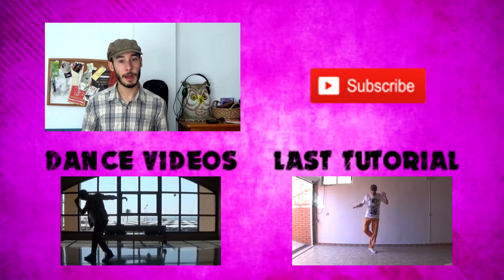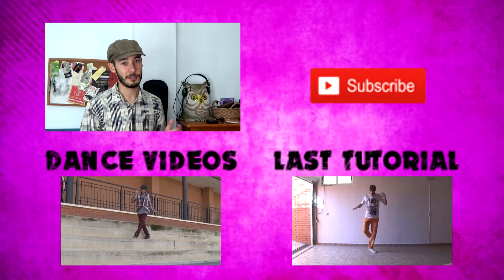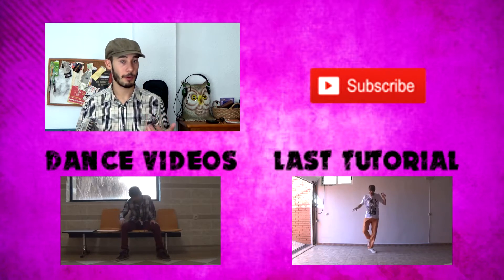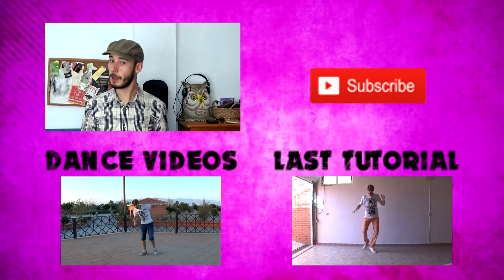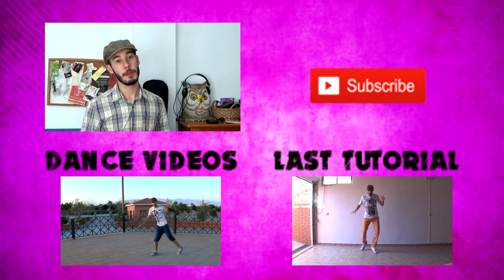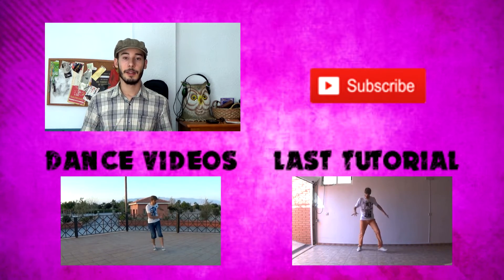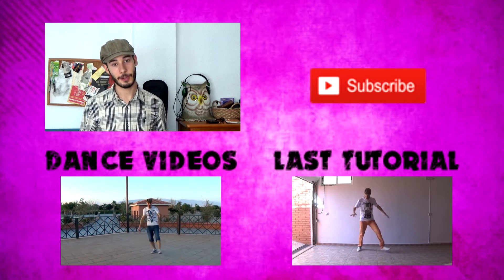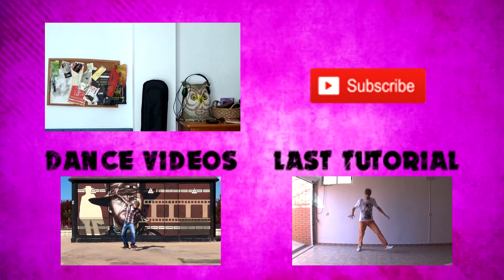How to do the Moonwalk | Dance Tutorial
Sorry I didn't really nailed the moonwalk there, but the floor was not smooth enaugh and I didn't have time to reshoot. Anyway, the more you practice the easier it'll get and if the floor helps, you can easily achieve a nice and smooth moonwalk that will surprise your friends.

Music
Good to go - Gunnar Olsen